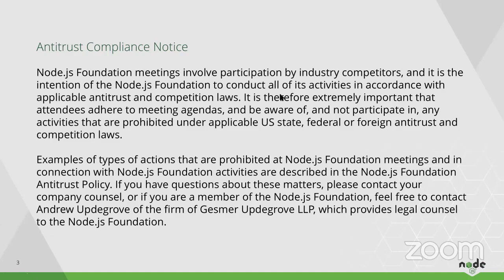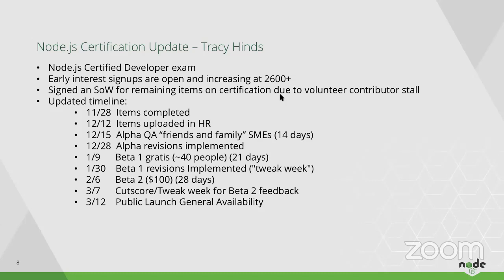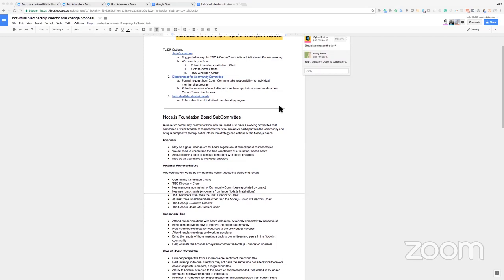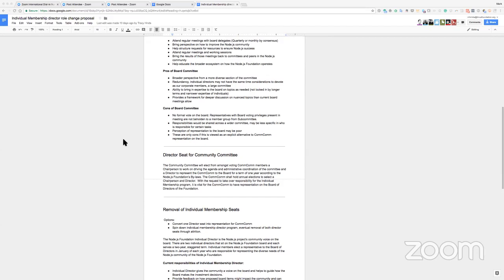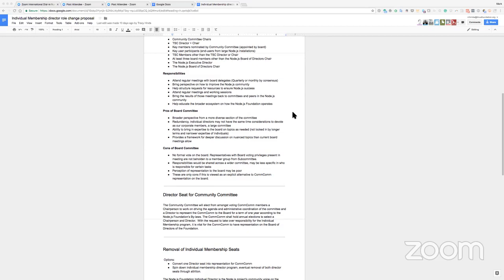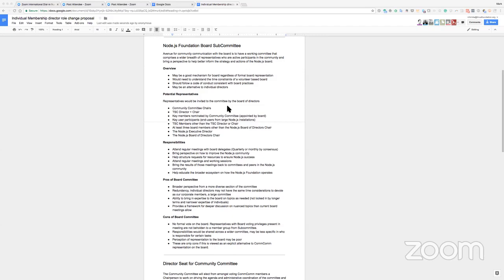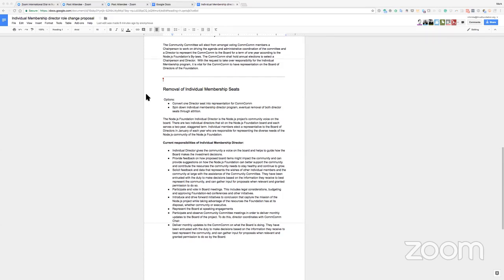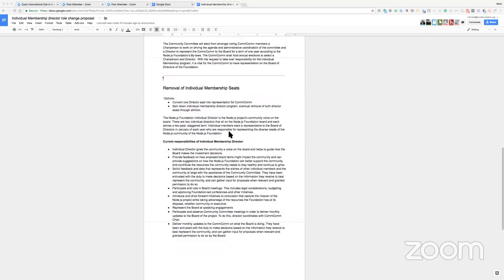Node.js November Public Board Meeting